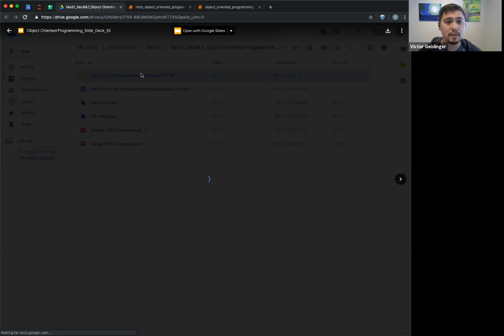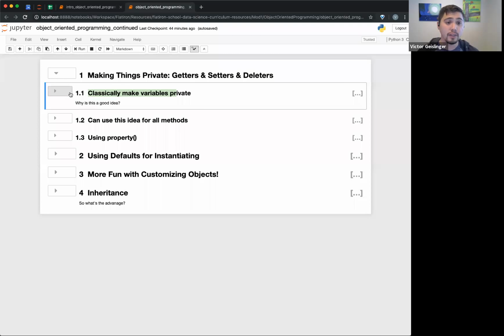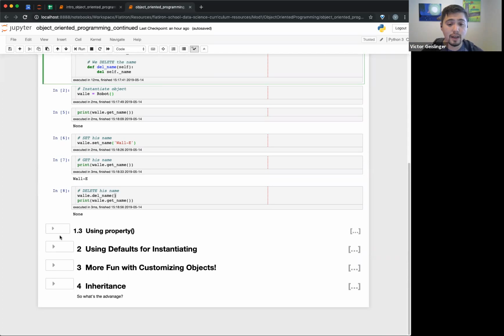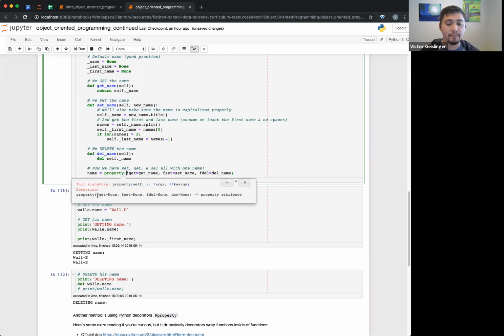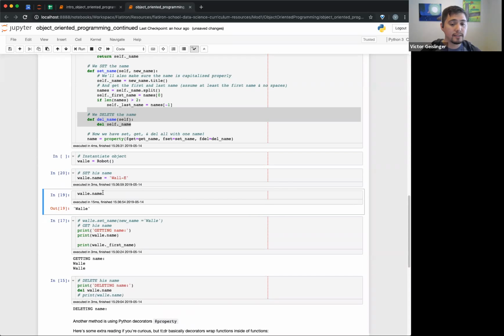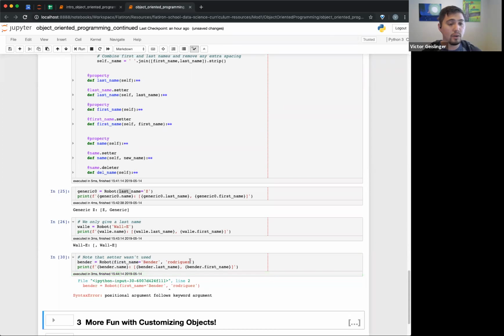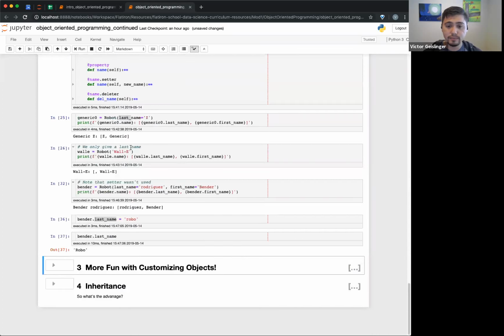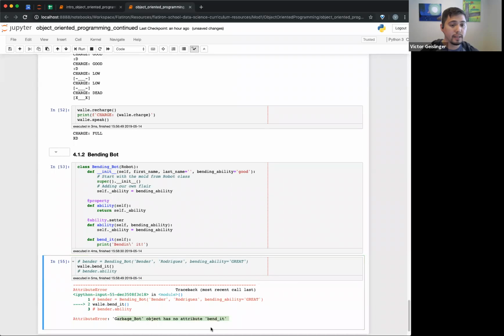Customizing in Object-Oriented Programming - M1S07 [2019-05-14]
Continued Study Group on Object-Oriented Programming (OOP) covering getters, setters, property, and inheritance.